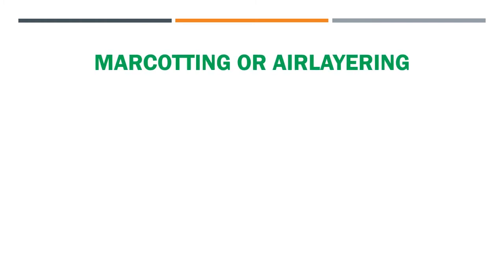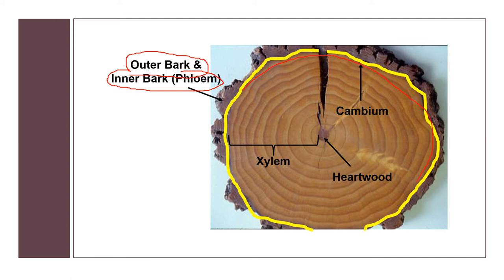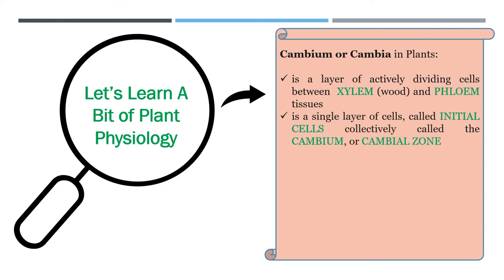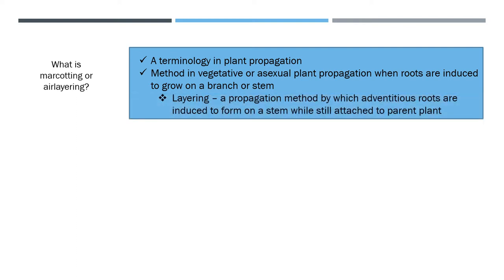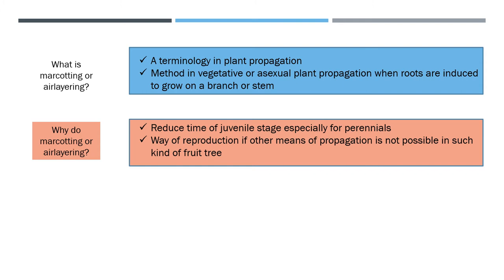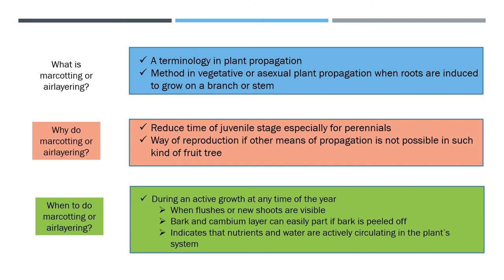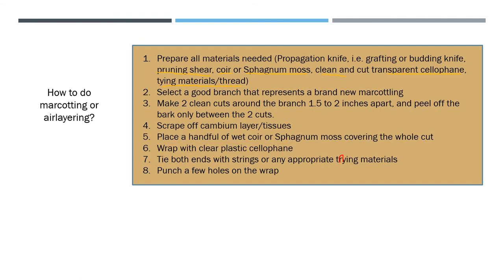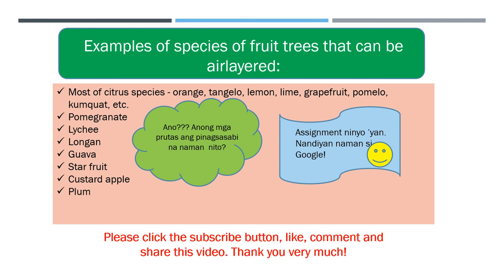The Physiology of Marcotting Vlog # 15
In plant propagation, we do not just do what we do in reproducing our plants but it is also of utmost importance that we need to understand what is happening physiologically within the system of our plants. For example, when we do grafting, budding or even marcotting, we should understand the response of our plants. In marcotting what are the hormones involved why there are adventitious roots that grow on the branch when we do a technique to induce them? What are the roles of plant hormones on the growth of roots like auxins and cytokinins, etc... When should we do marcotting? Should we do it anytime of the year even if our trees or plants are not responsive?